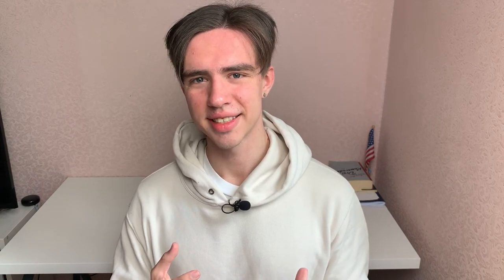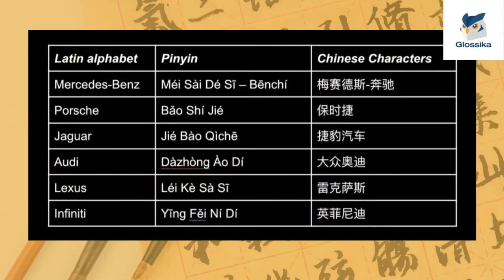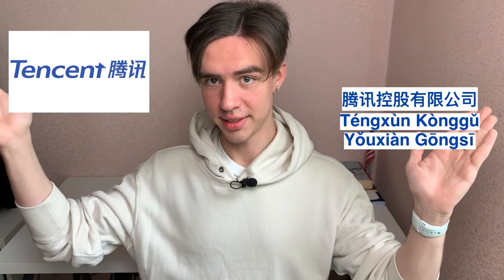Product Naming | How to adapt to the Chinese market and how Chinese products expand to the world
Are you familiar with companies like Tencent or Xiaomi? In this video, we'd like to share with you some approaches to product naming in Chinese.

🌏 About Glossika
Glossika sorts natural languages by structure and difficulty, delivering memory, pronunciation, and fluency skills to language learners between any two languages.